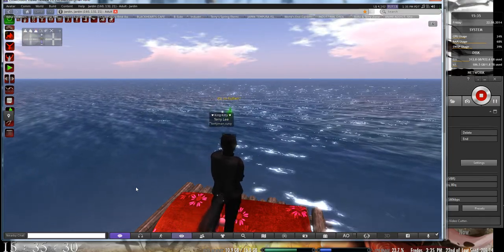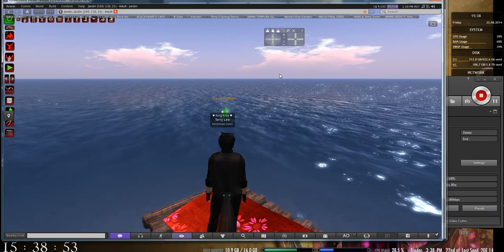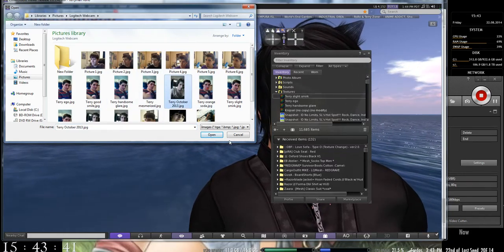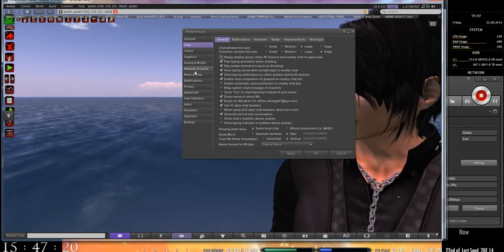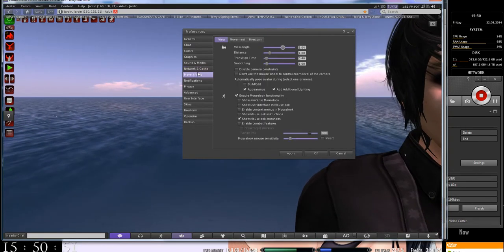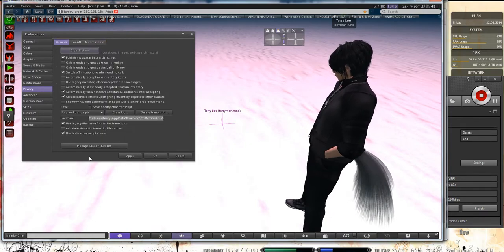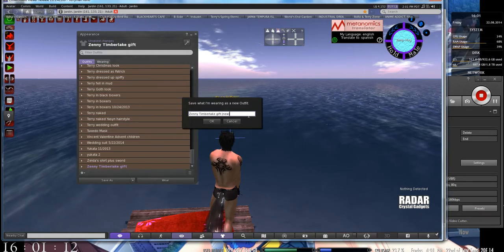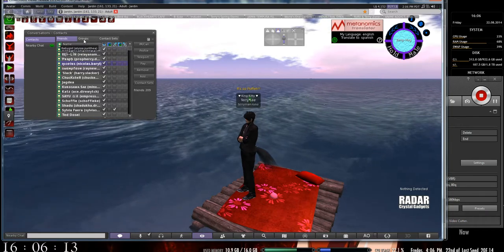How to install Second Life using CtrlAltstudio viewer and how to use it explained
Terry's best explanation of how to get started in Second Life and how to use it. explaining how to set up your settings and use the camera, changing outfits and saving different outfits. All the basics worded simply as I could possibly think.
using Second Life Ctrl + Alt Studio viewer
if you want the same layout as what I'm using in the video then after you've created an account on the Second Life website go here and download CtrlAltstudio